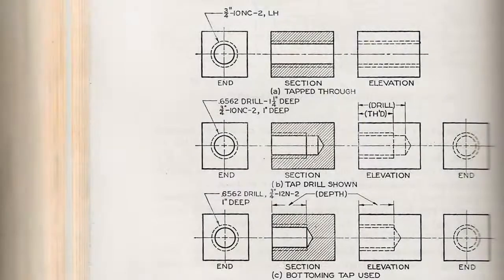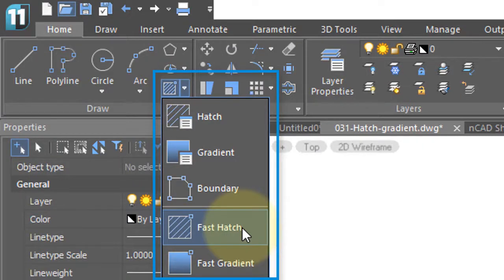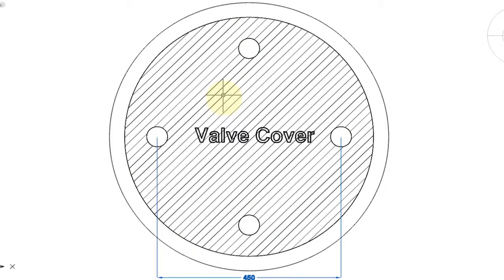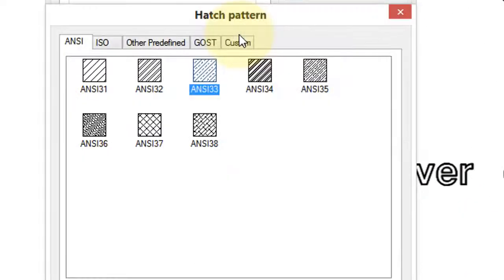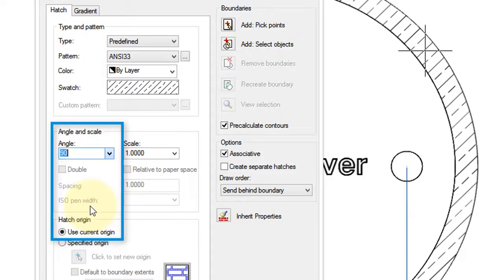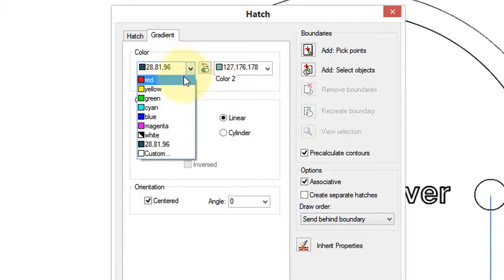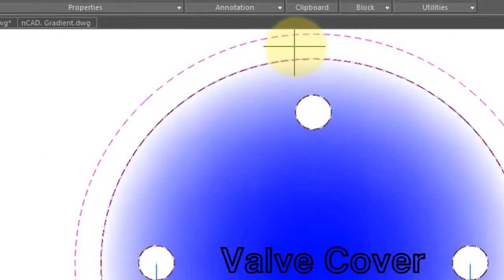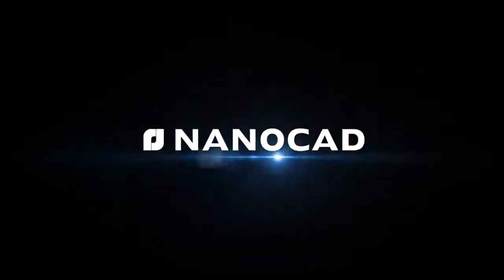How to place Hatch Patterns and Gradient Fills in nanoCAD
In this video, you acquire the knowledge about the use of Quick Hatch and Quick Gradient commands, These commands are used to flood areas with hatching and gradients, and how to use the dialog boxes to control the look of the patterns. Hatch patterns are mainly used to show cut sections and material types. Gradients flood areas with color, can enhance a 3D look. You also learn to edit hatch patterns.